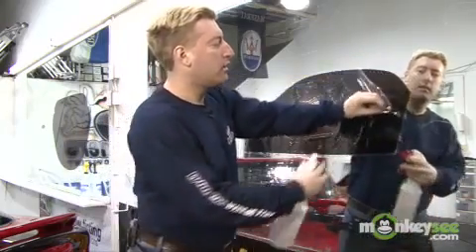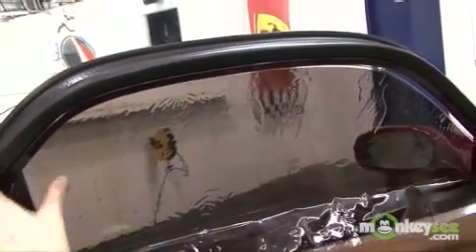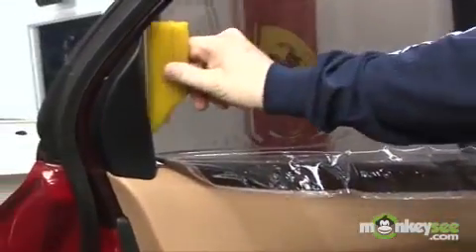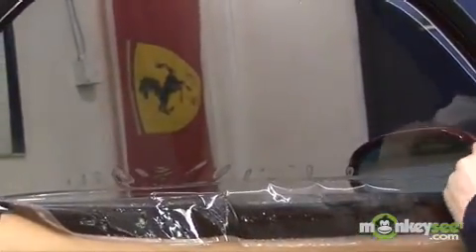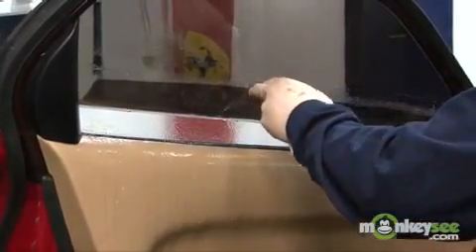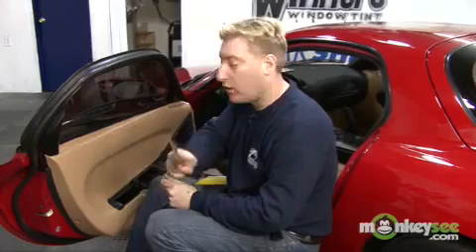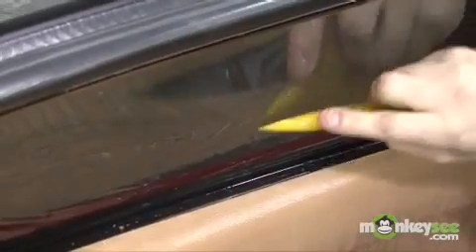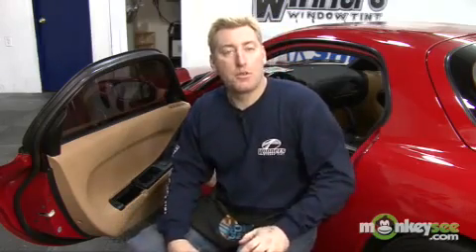Dán kính cách nhiệt xe hơi :Innova,Yaris,Camry,Fortuner